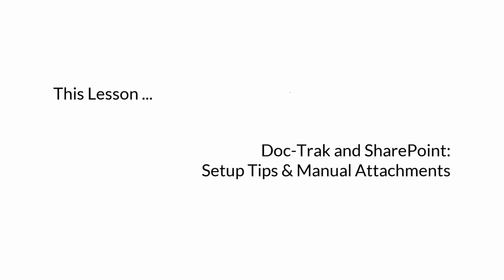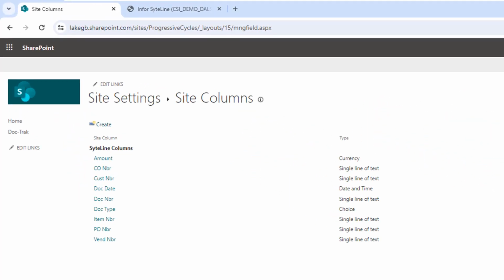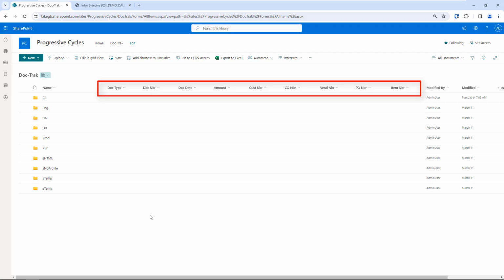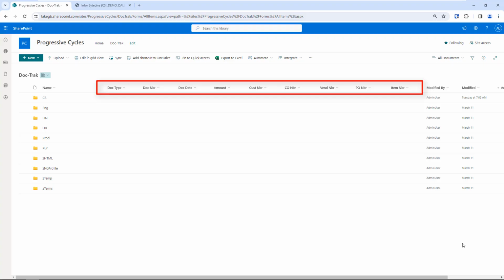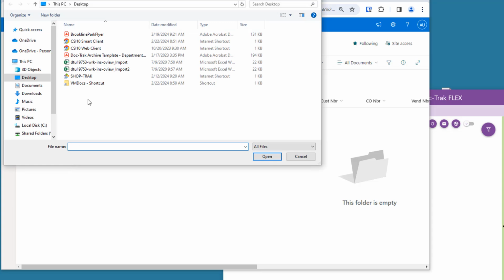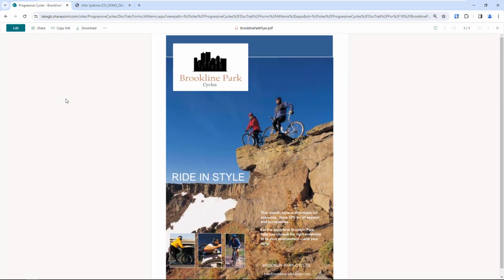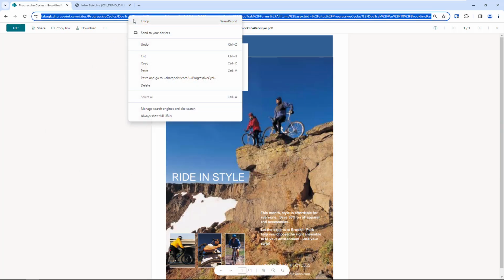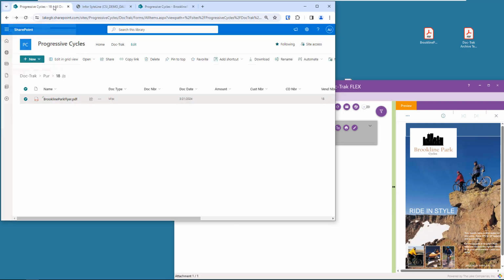SyteLine Doc-Trak: SharePoint Site Setup and Manual Attachments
This administrator lesson covers preparing a SharePoint site for use with Doc-Trak. It creates a site column group for SyteLine metadata, adds those columns to a Doc-Trak document library, builds a folder structure that mirrors the file system archive, uploads a vendor flyer with column values, and then attaches the document to a SyteLine vendor record using its URL.

In this lesson:
0:00 Preparing a SharePoint site
0:53 Creating site columns
1:28 Building the document library
2:35 Matching the archive folder structure
3:03 Uploading a vendor flyer
4:09 Entering column values
5:07 URLs versus UNC paths
5:42 Manual attachment in SyteLine